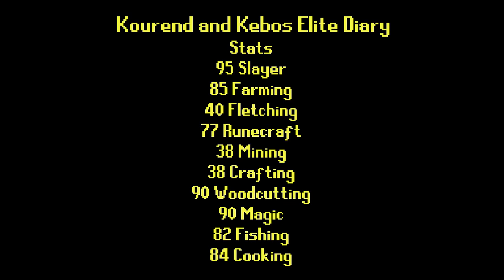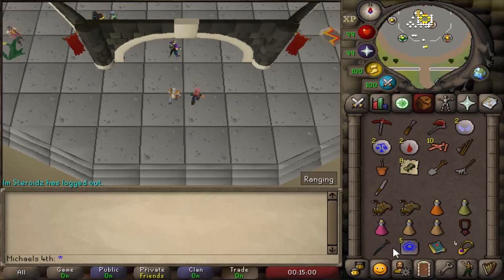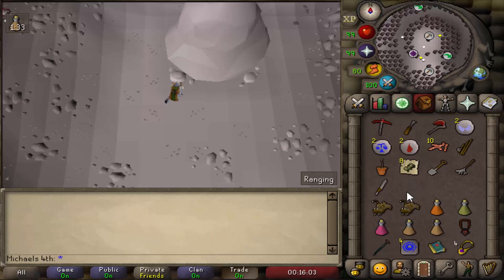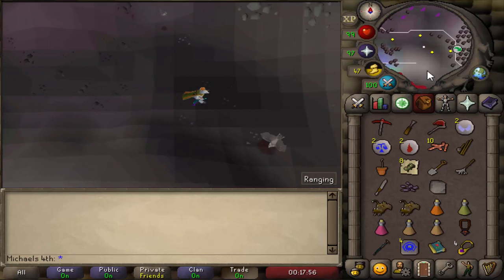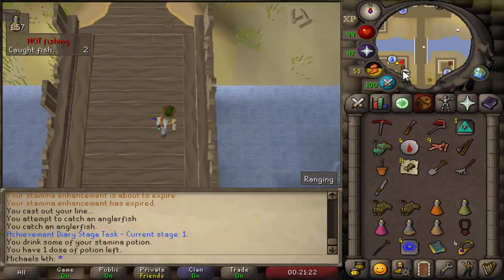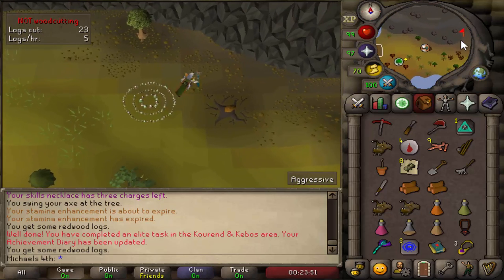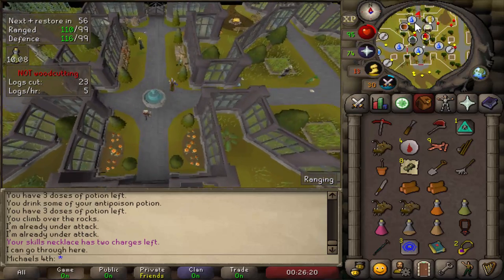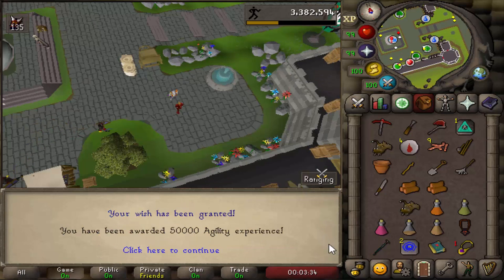Kourend and Kebos Elite Diary Guide